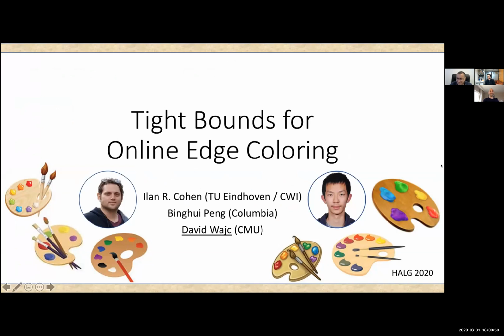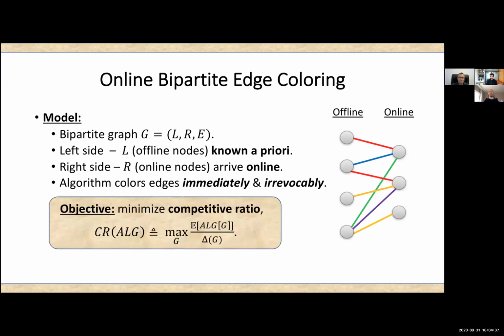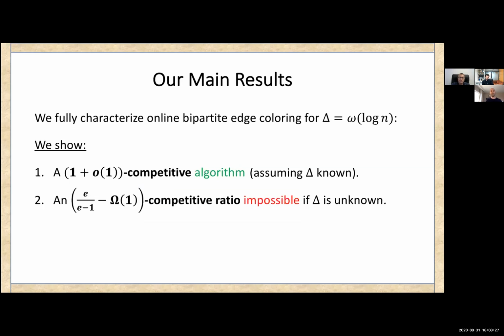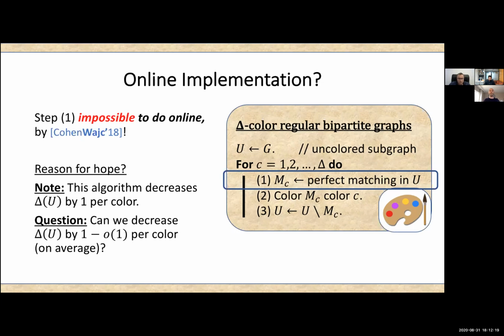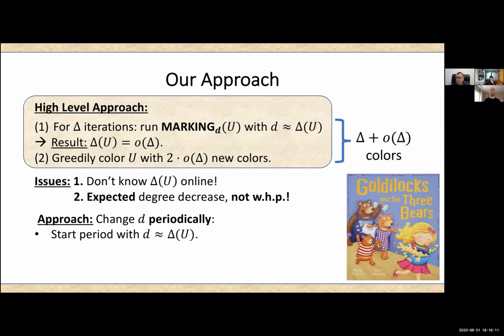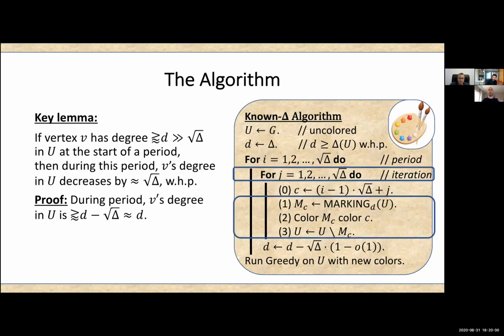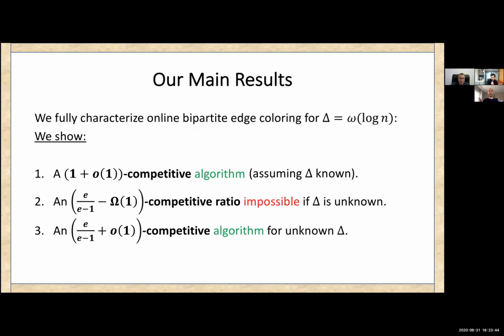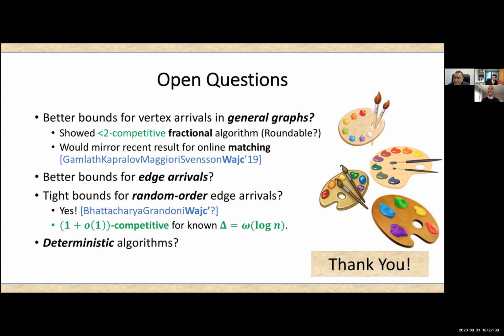David Wajc, Tight Bounds for Online Edge Coloring